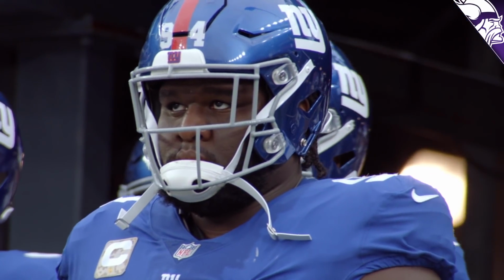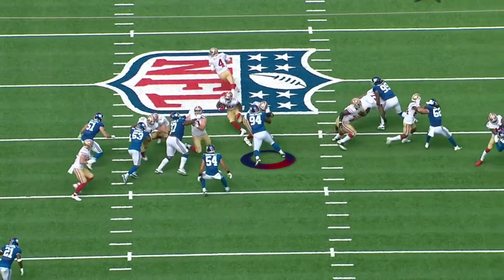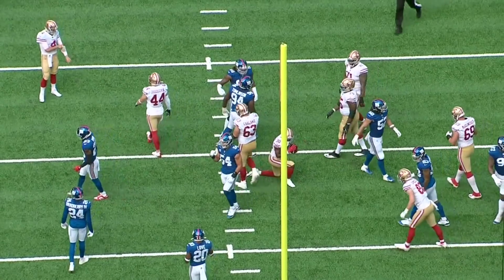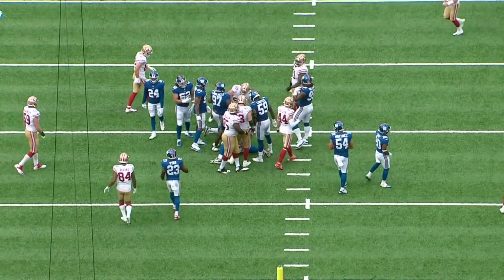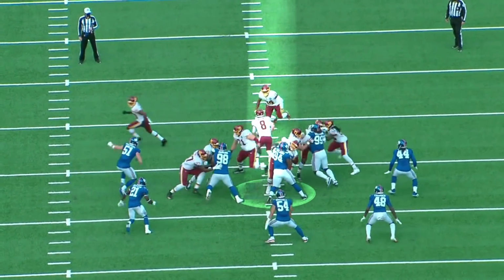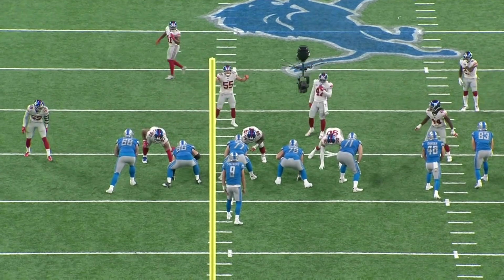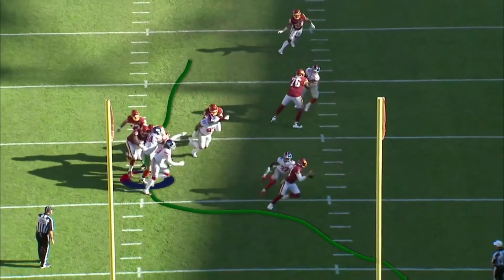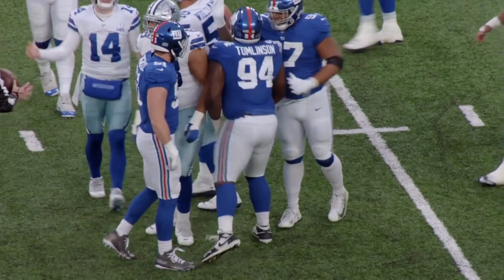Film Room: Breaking Down What Dalvin Tomlinson Can Bring to the Minnesota Vikings Defense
Former Minnesota Vikings player and coach Pete Bercich heads into the film room to break down what DT Dalvin Tomlinson can bring to the Vikings defense for the 2021 NFL season.

AP Photo